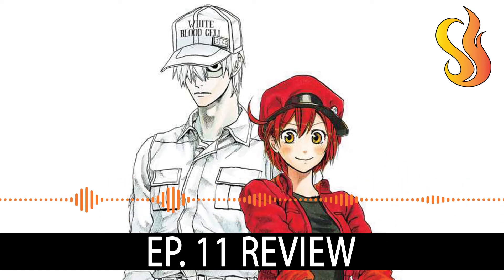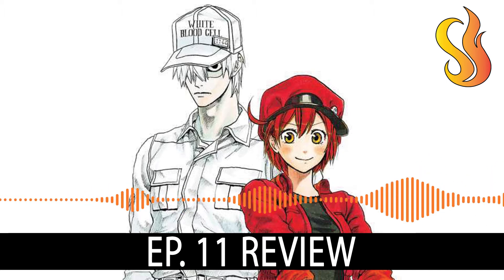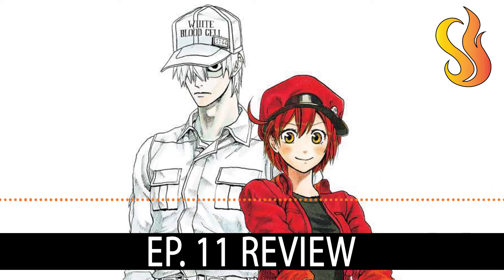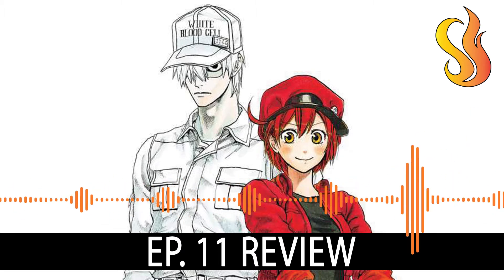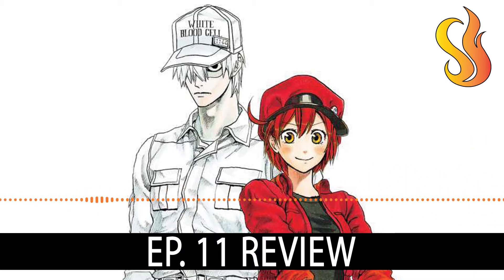Cells at Work! Ep 11 REVIEW AND REACTION: Global Warming!!!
Global warming - is it real? At least in the body, is it real? Join Jeff and Coby as they discuss heatstrokes!

"Within the human body there is said to be approximately 60 million cells. White blood cells, red blood cells, platelets, macrophages, memory cells, killer T cellQs, natural killer cells, B cells, mast cells and many more!

All these different cells work tirelessly within the body, never resting for a moment, at any time willing to resist invading foreign entities like germs and viruses to the bitter end!

From Akane Shimizu, winner of Shounen Sirius' Rookie of the Year Award, comes an informative tale about anthropomorphised cells!"

- From myanimelist.net

Follow us on the social medias!